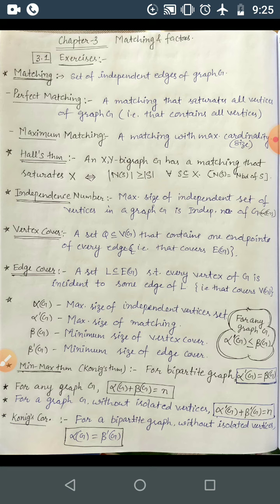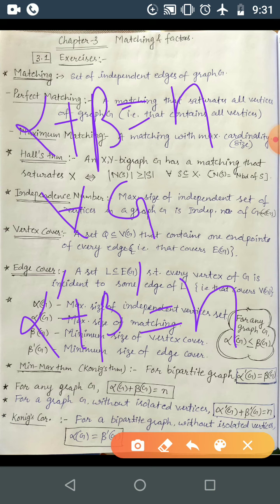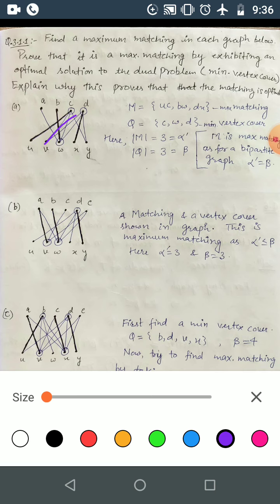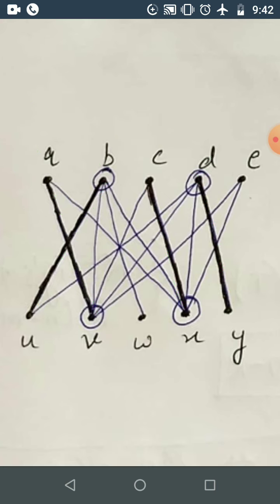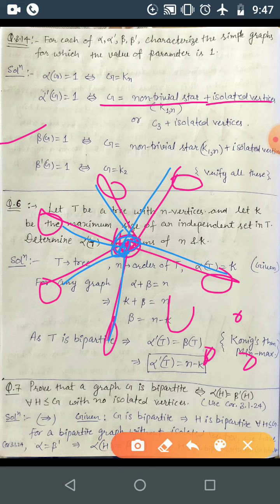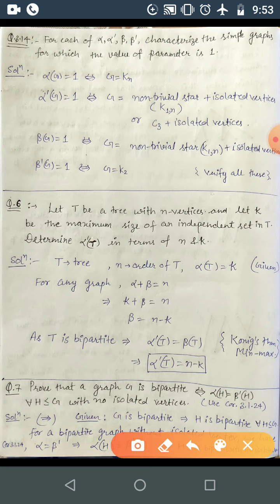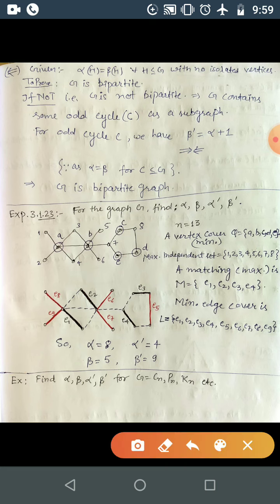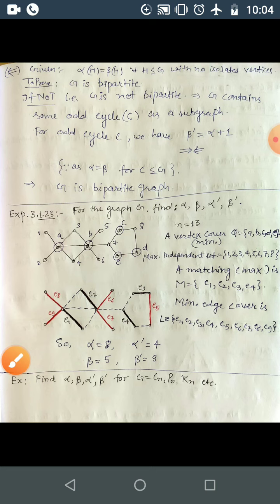Introduction to Graph Theory: Lec-25